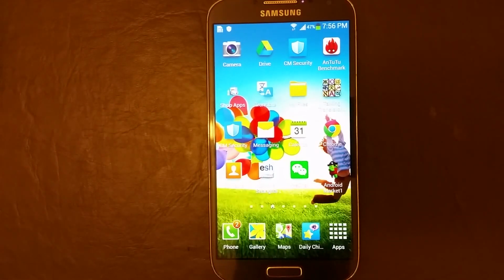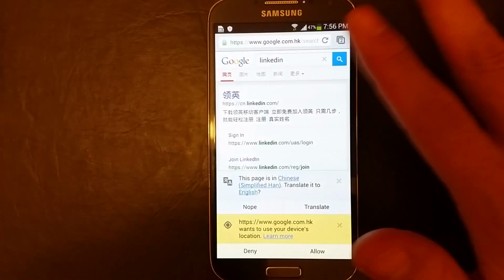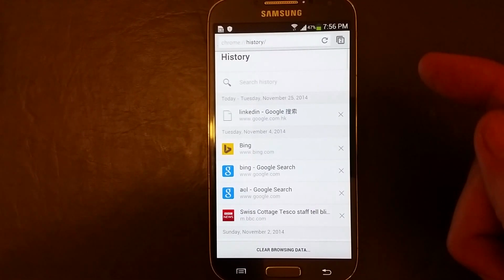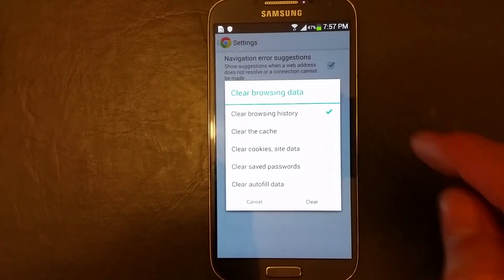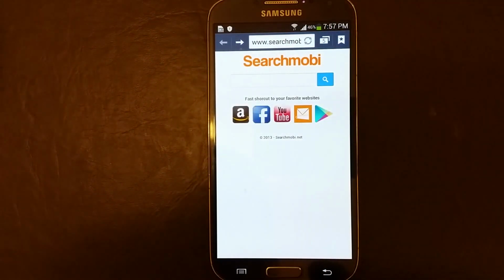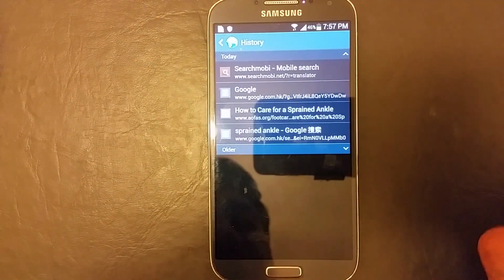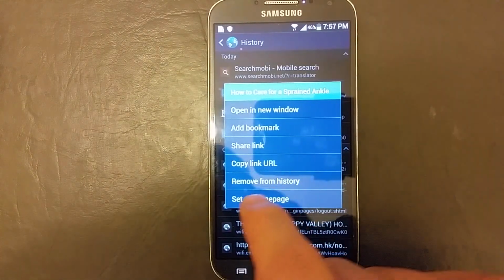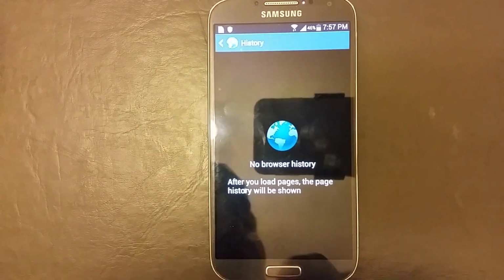Galaxy S4: How to Clear/Delete Internet Web Browsing History: GC & IE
I show you how to clear/remove your internet browsing history on Google Chrome & Internet Explorer on your Samsung Galaxy S4.

Let me know if you have any questions to other browsers as well.